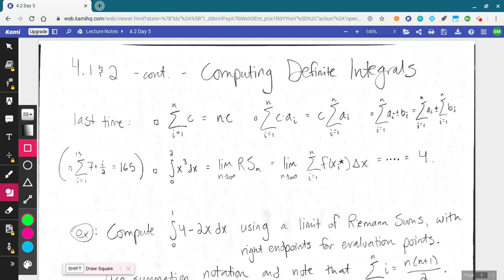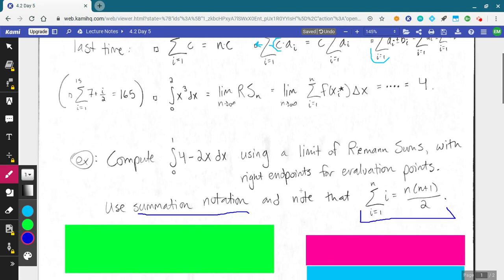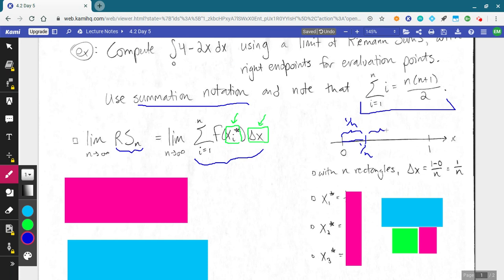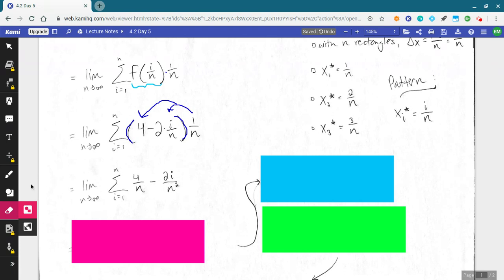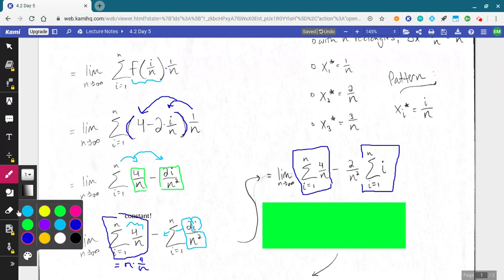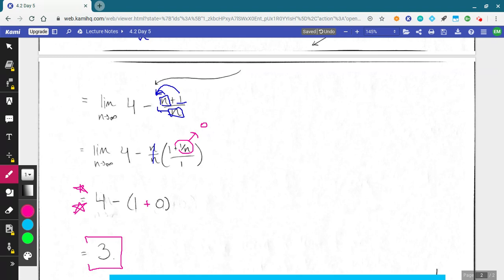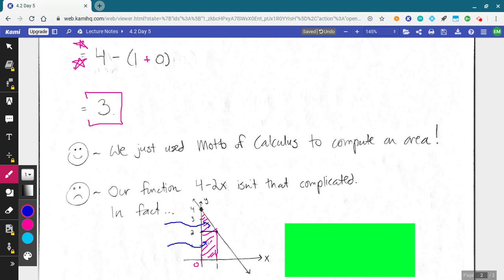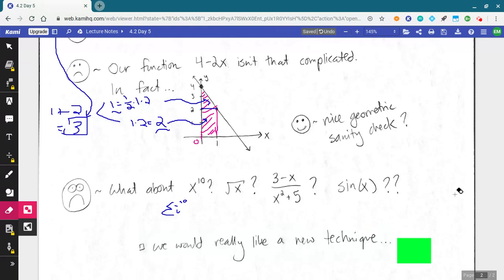C1, Sections 4.1,2 - Area, Day 5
We compute another integral using the Motto of Calculus, then make some observations.